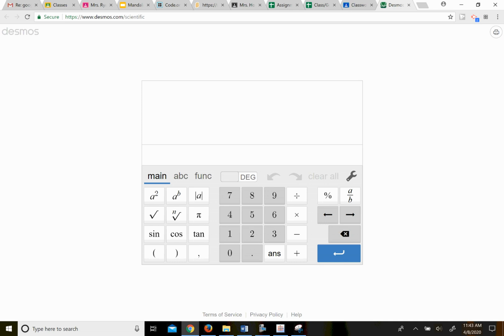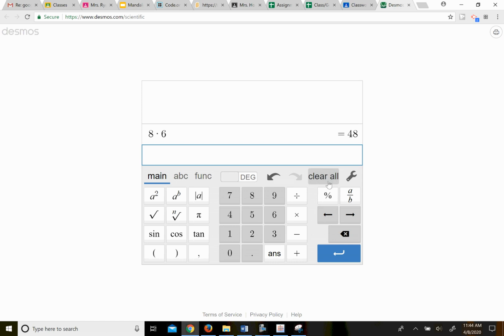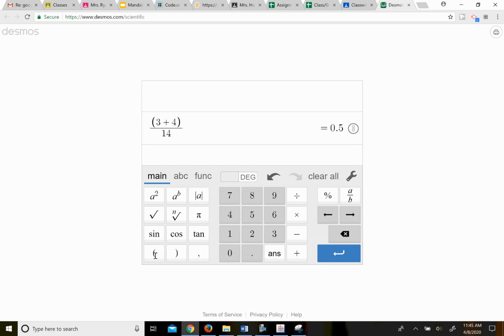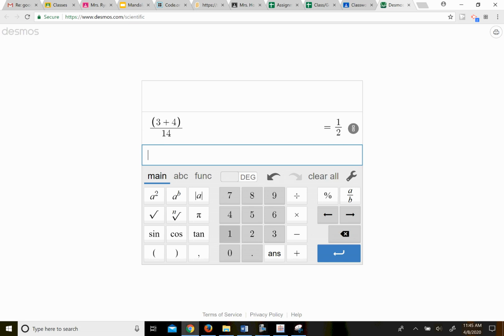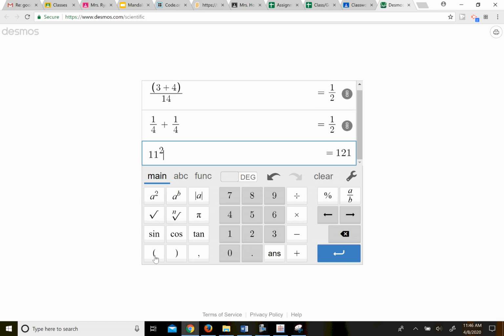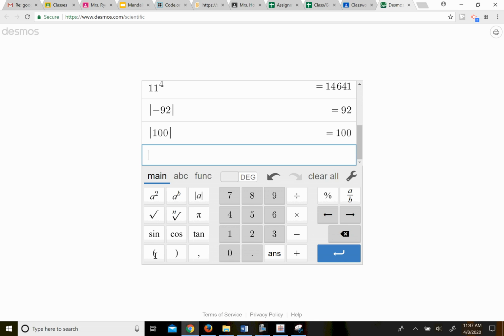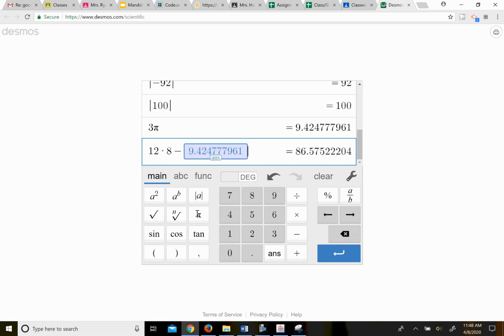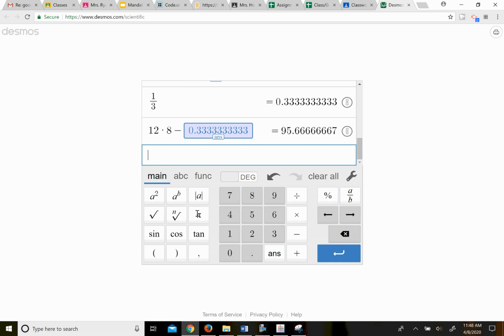How to Use the Desmos Calculator